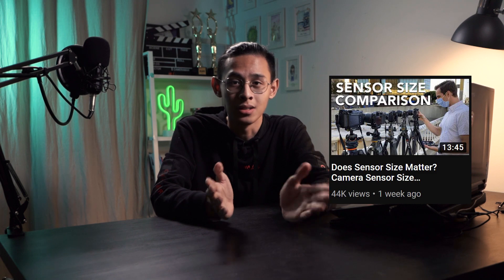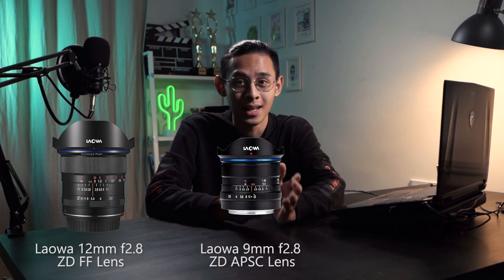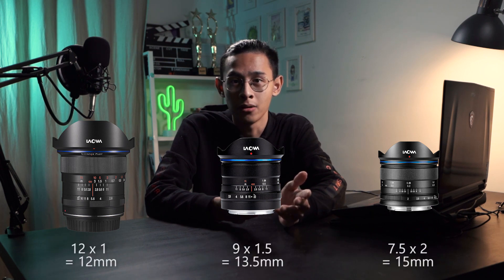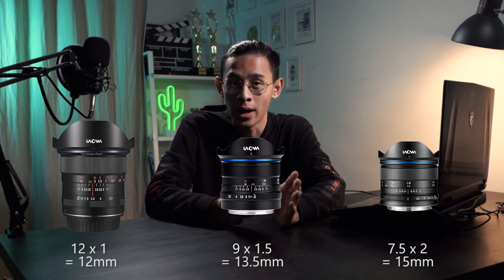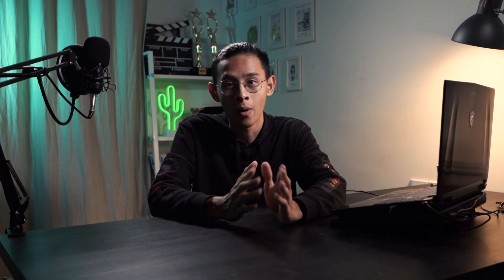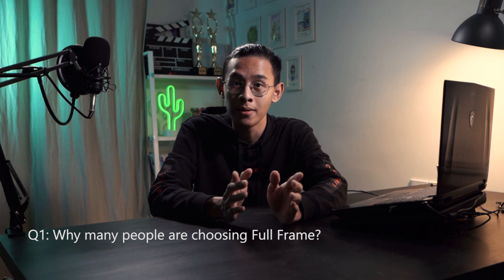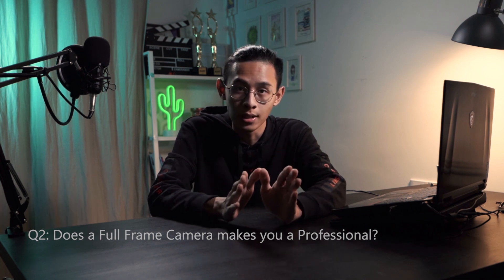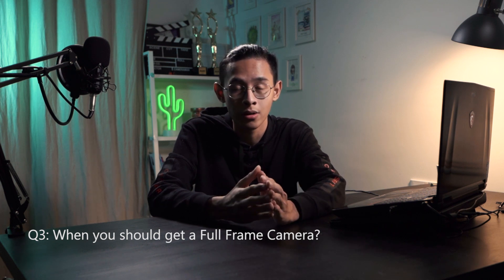Which sensor suits you the BEST? | Camera Sensor Size Guide | Full Frame VS APSC VS M43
Which sensor size you should choose?
Does a full frame camera make you a professional?
When is the time you should get a full frame sensor?

Social:
Facebook: Jason Cheah Seang Hong